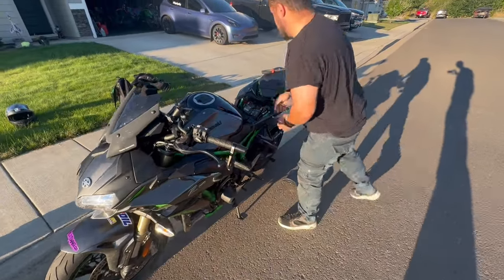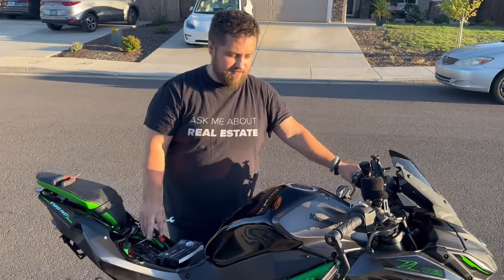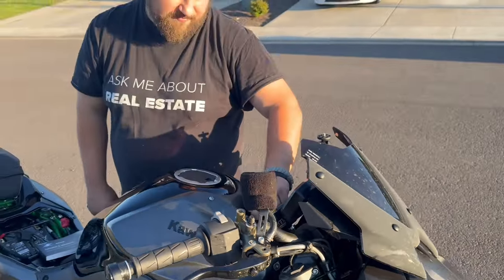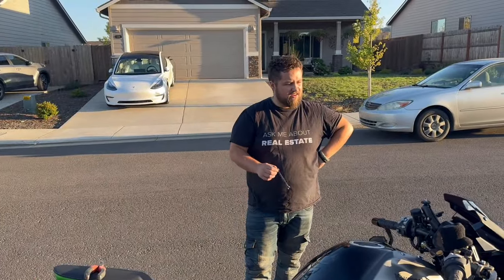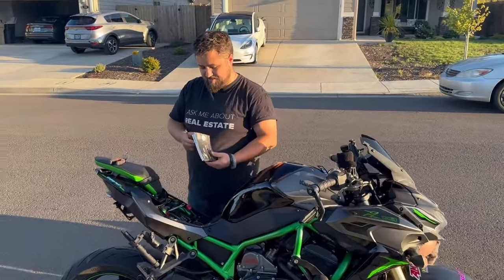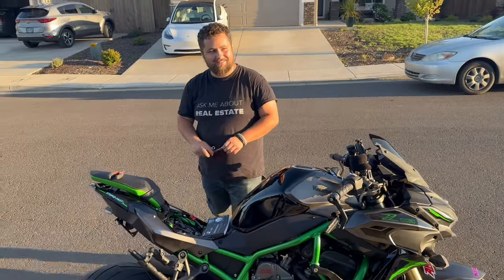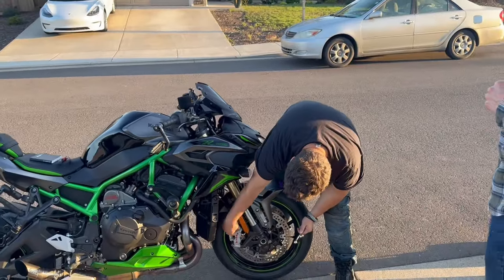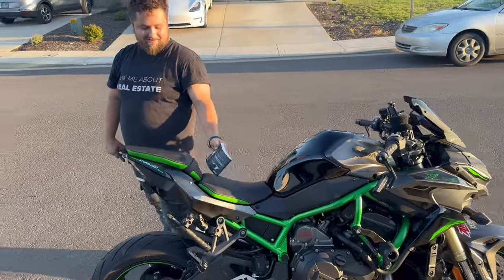I broke my new 2024 Kawasaki ZH2. Only 2600 miles ☹️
Hopefully this is a quick fix for the dealer. Dropping the bike off and leaving it there for a few days is going to be painful as this next week is great weather. ￼